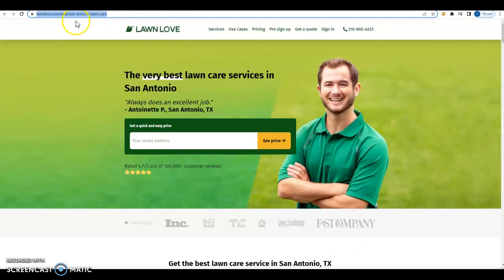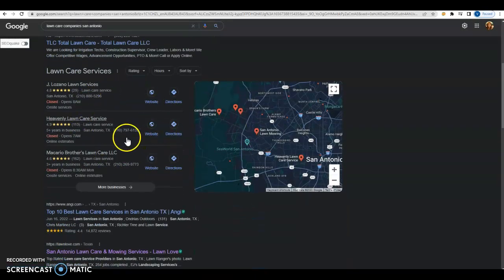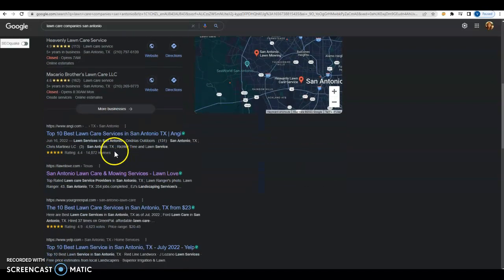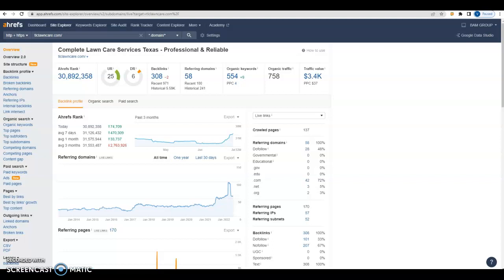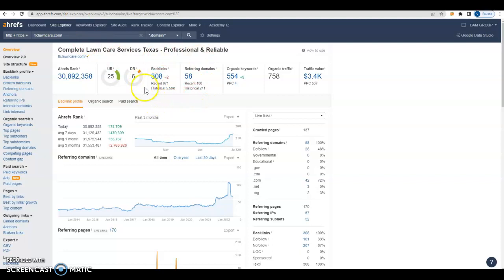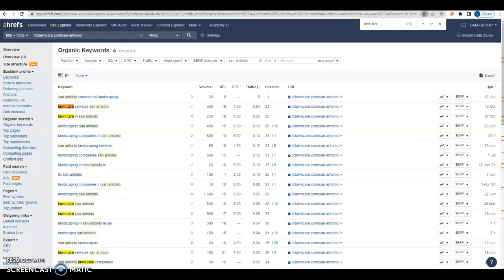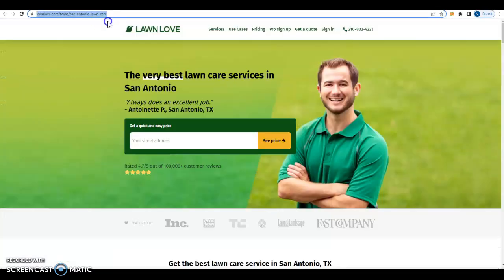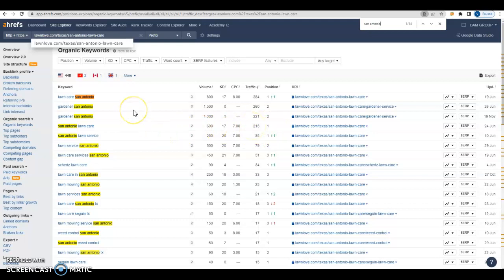TLC Lawn Care - Turbine SEO